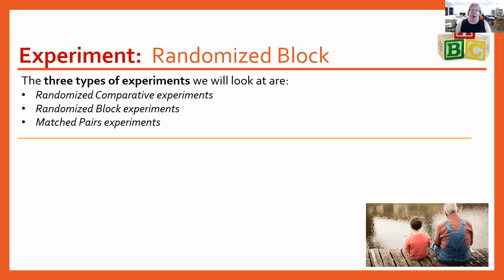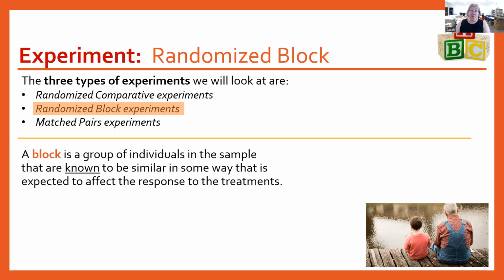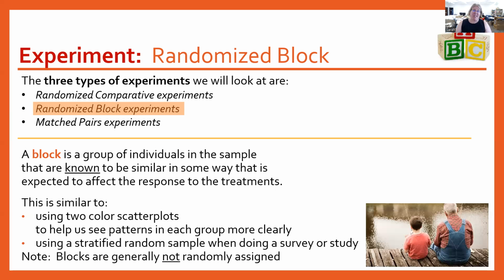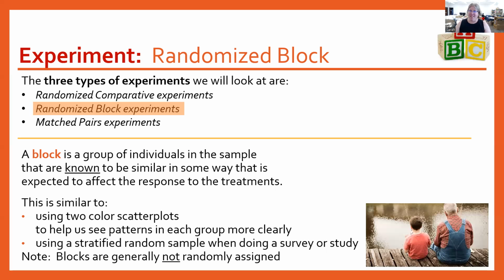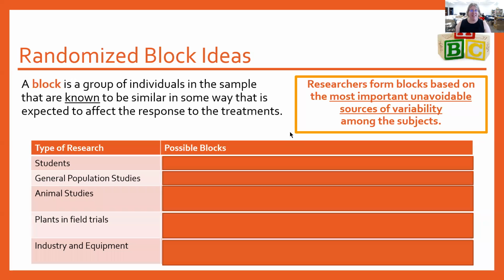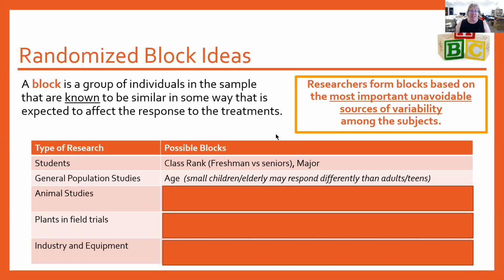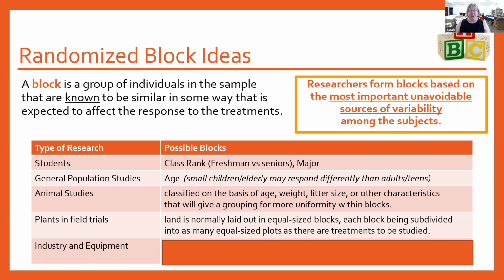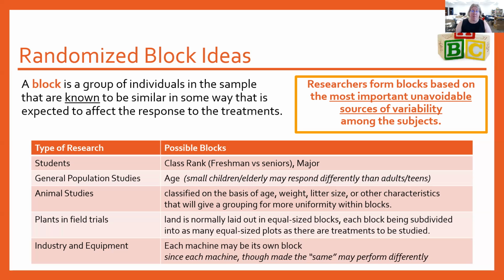Math113 Video 09AR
introduction to blocks in a randomized block design